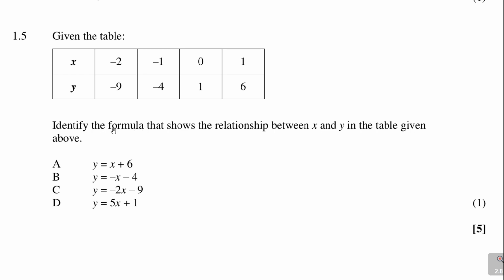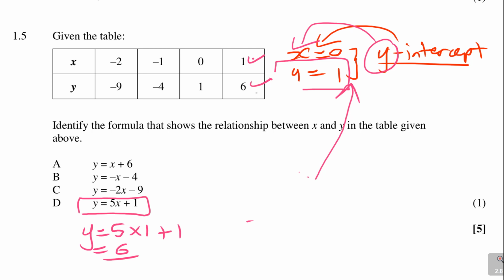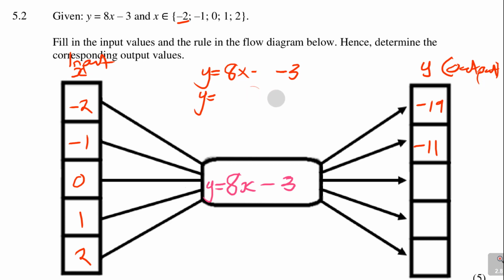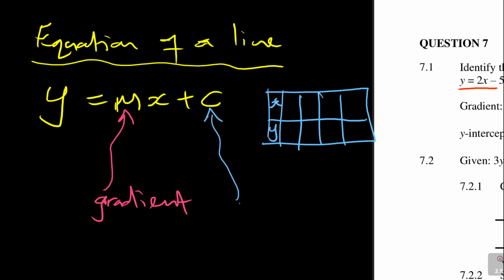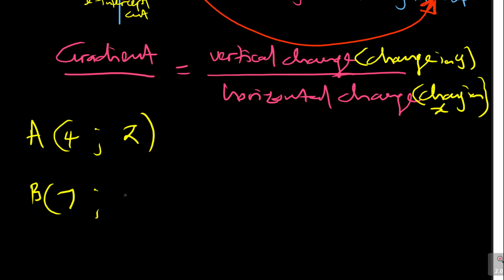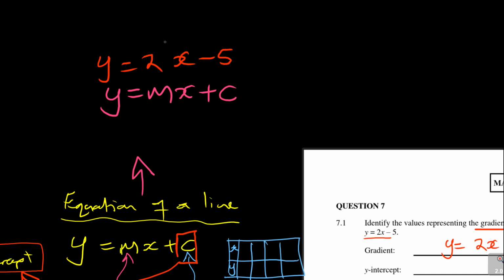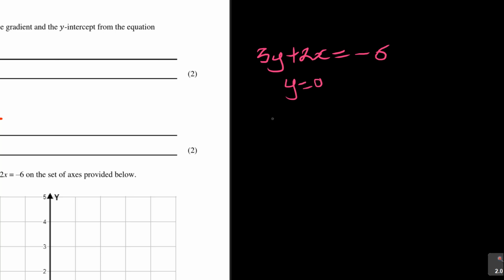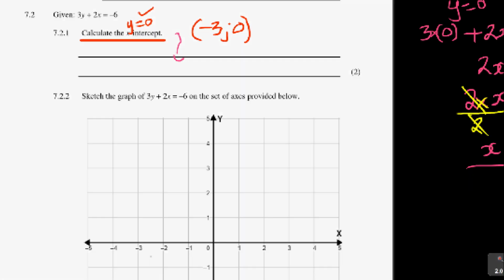Grade 9 Graphs-Exam Revision Questions That Helps You Answer Graphs Questions-Very Important Part 1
Learn in this video how to approach questions on graphs as you prepare for exams.